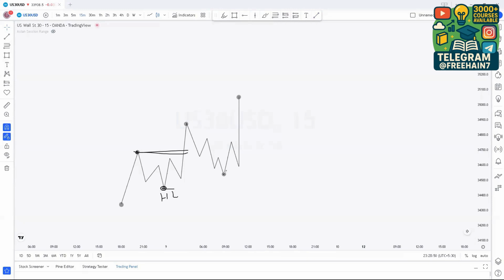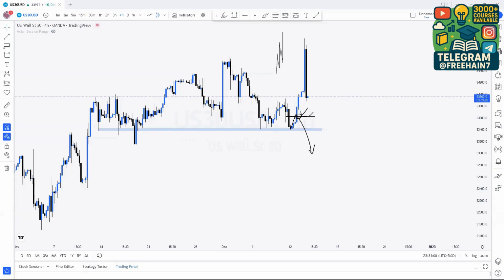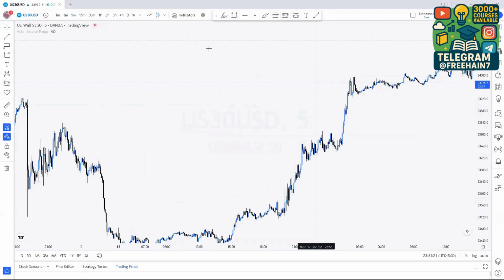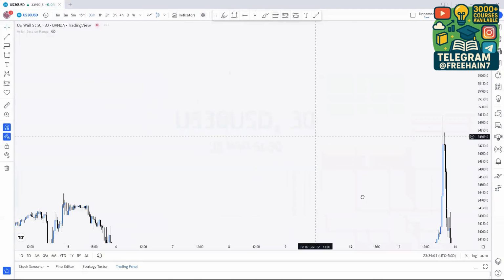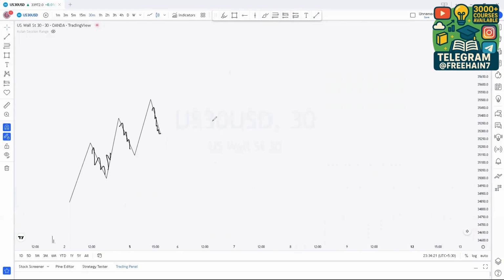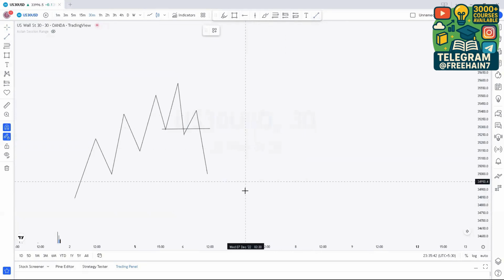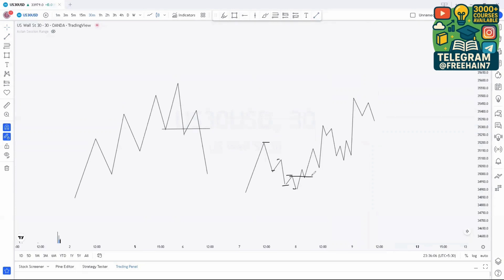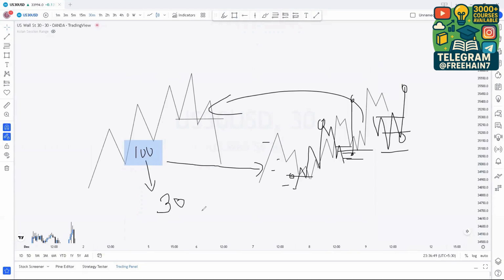💹 Forex Basics Market Structure P4 Part 2 - Kunal On Forex Mentorship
Take your forex trading to the next level with this 20-day mentorship by Kunal. Learn advanced strategies, refine your trading psychology, and master the art of consistent profits in forex.

What You’ll Learn:

🔹 Forex Basics & Core Foundations
🔹 Supply & Demand Zone Validation
🔹 HTF ➝ LTF Mapping
🔹 Market Structure (HTF, LTF, Internal & Sub-Internal)
🔹 S2B / B2S Ranges
🔹 Valid Order Blocks & Inefficiencies
🔹 POI Selection Strategy
🔹 A+ Intraday & Swing Zone Marking
🔹 Market Cycles – What to Avoid
🔹 Bulletproof Trading Psychology
🔹 Journaling as a Trader’s Weapon
🔹 Risk & Trade Management
🔹 News-Based Trade Selection
🔹 Handling Drawdowns & Winning Streaks
🔹 Aggressive Scaling vs Defensive Tackling

👉 Join our Telegram for more updates & mentorship offers: @freehan7